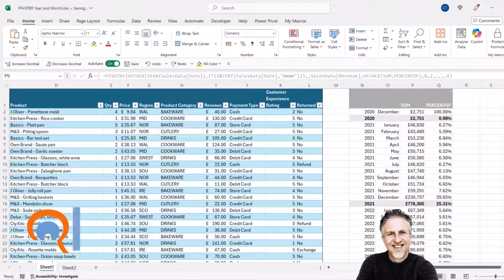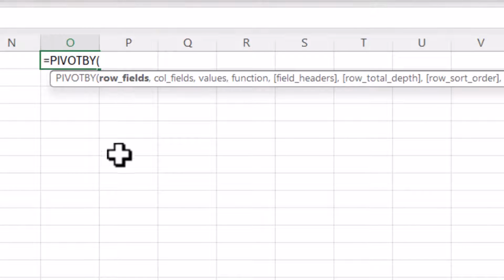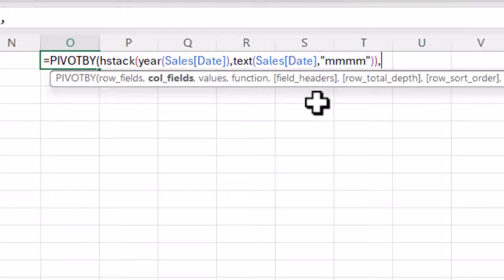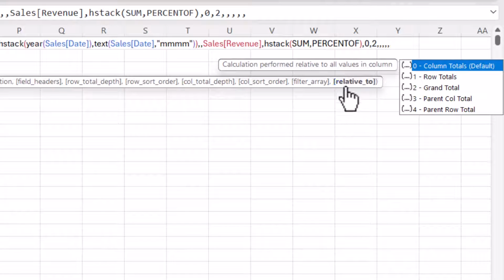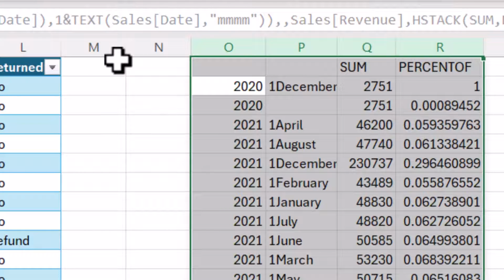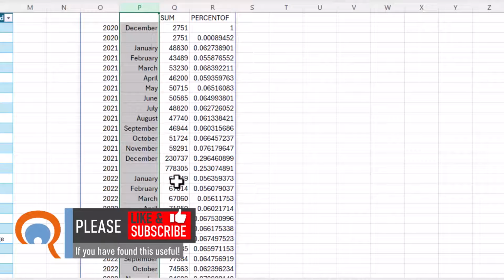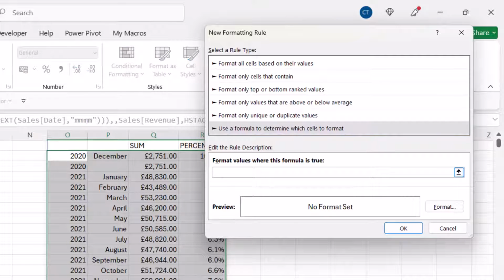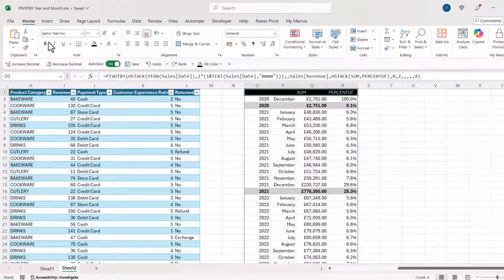Excel PIVOTBY - Group by Year and Month (In Calendar Order) | SUM & PERCENTOF Calculations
In this Excel video tutorial I explain how to group by year and month when using the PIVOTBY function. Grouping by year is straight forward, but grouping by month is a little bit more involved when it comes to sorting the months in calendar order.

🕰️ Timestamps
00:00 Introduction
00:39 Put your data in a table
01:00 Group by year
01:30 Group by month
02:20 SUM and PERCENTOF calculations on year & month
03:39 Sort months in calendar order
05:53 Conditionally format total rows